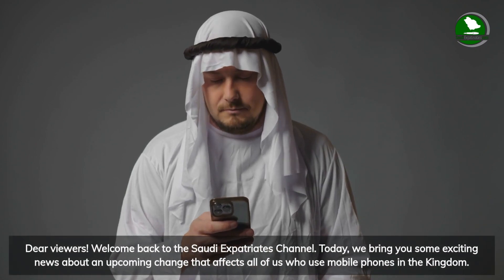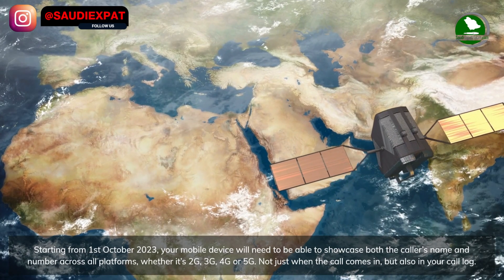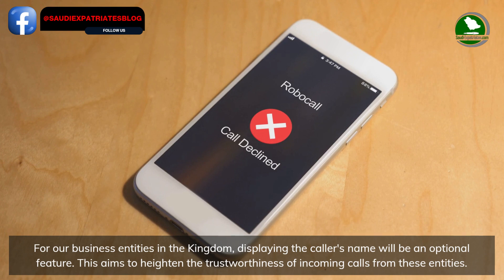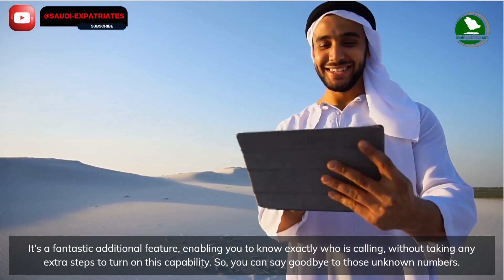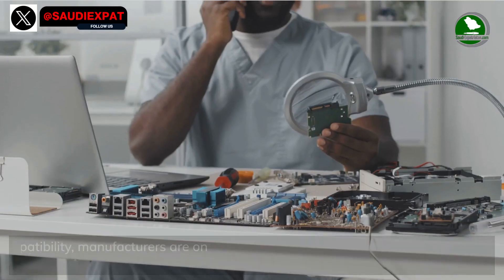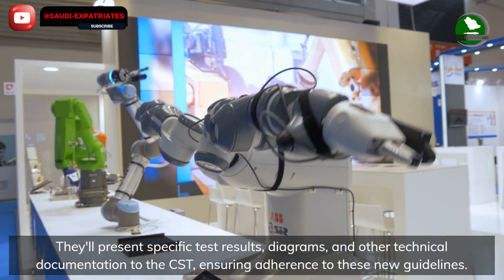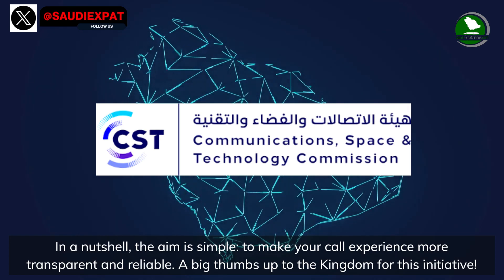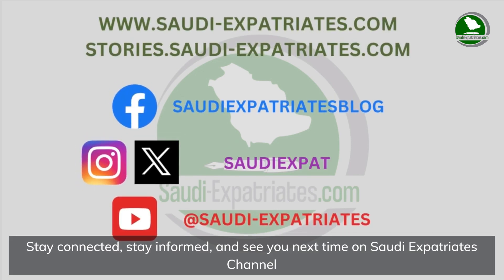Displaying Caller Name along with Number starts in Saudi Arabia | CST | STC | Mobily | Zain | Sawa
The Communications, Space and Technology Commission (CST) in Saudi Arabia, has presented a draft technical specification for showing the name and identity of the mobile phone caller, which is going to be effective from 1st October 2023. The device must be able to receive and display the caller's name and number for all 2G, 3G, 4G, and 5G technologies. The caller's name and number must also be displayed in the call log. Displaying the name of the caller on the mobile is an optional service for legal entities in the Kingdom. To raise the level of reliability of incoming calls from the user's legal entities.